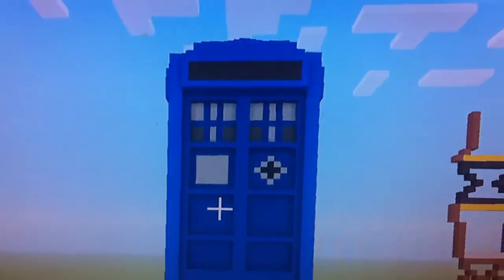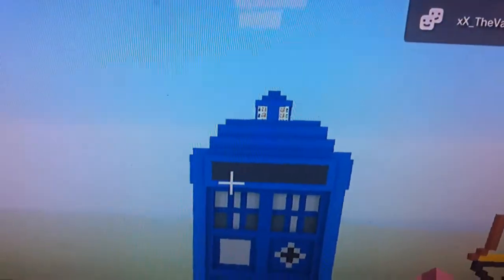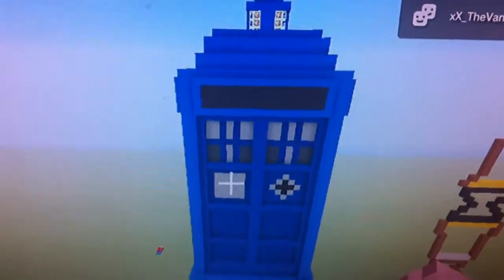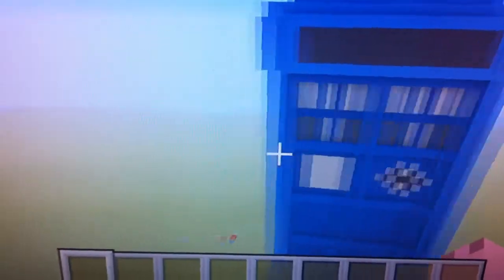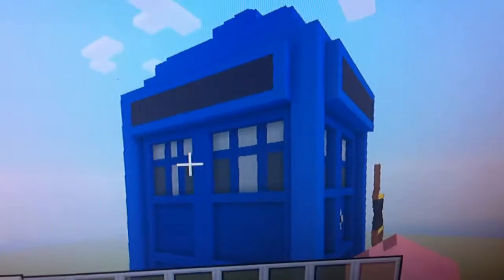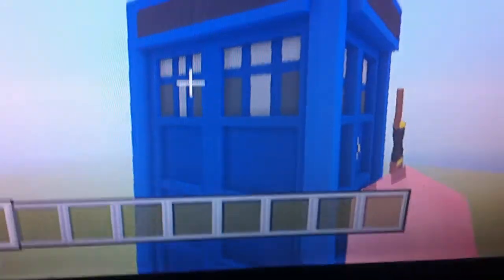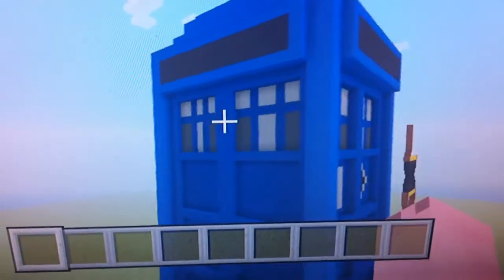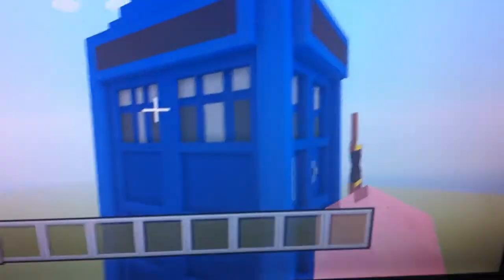Time bomb tours dr who tardis